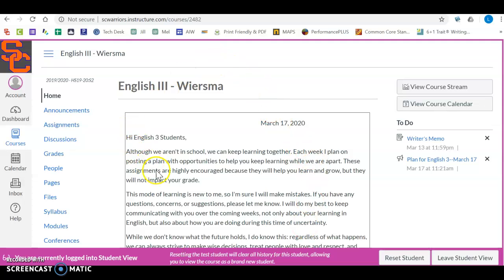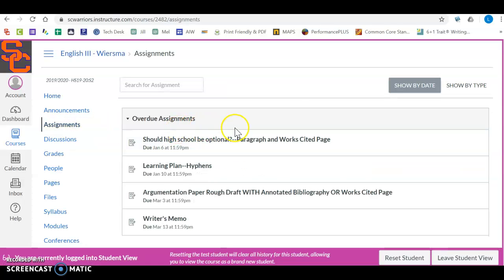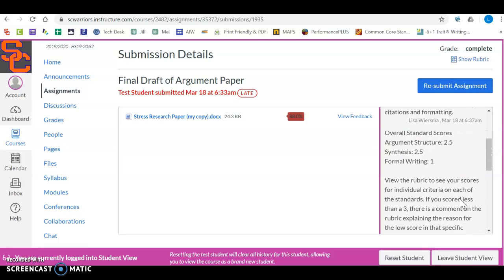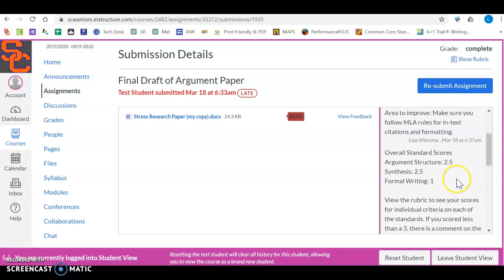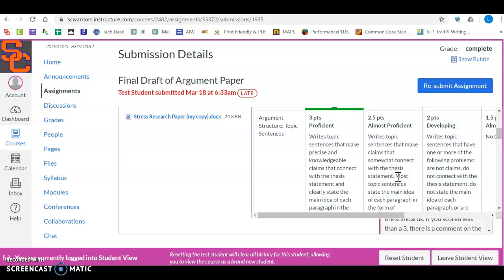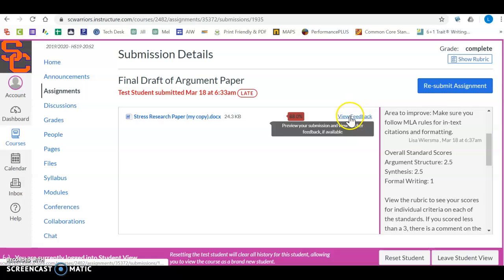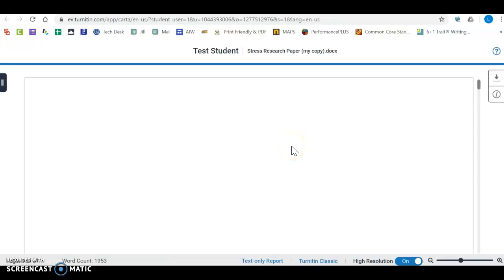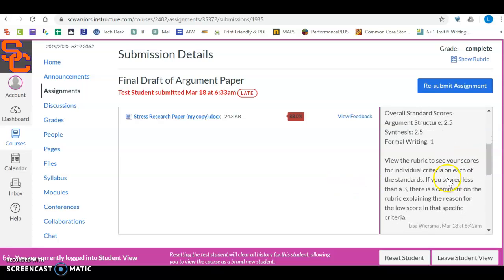Viewing Comments on Research Paper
Watch this video to learn how to see the feedback that Mrs. Wiersma gave you on your argument research paper on Canvas.